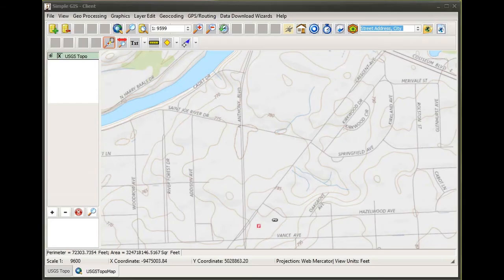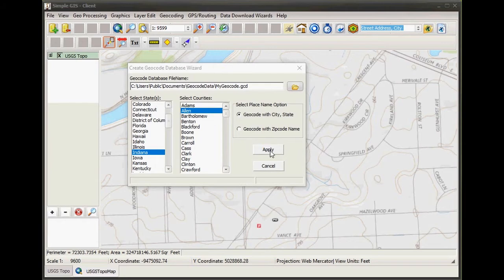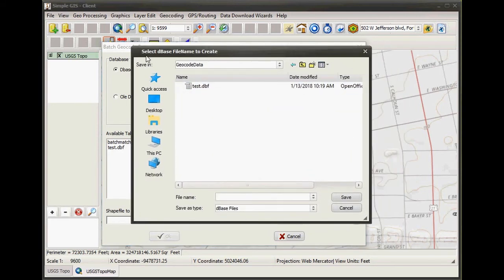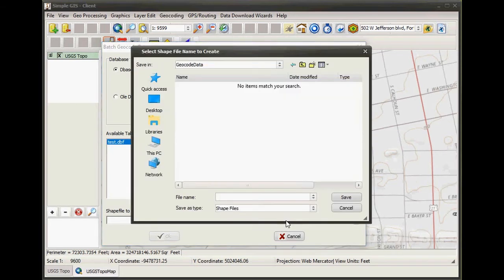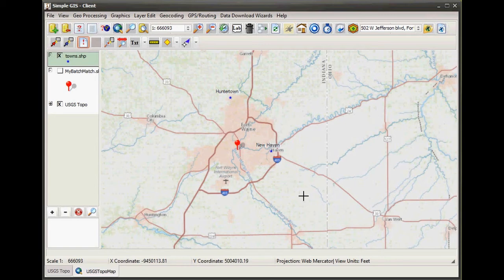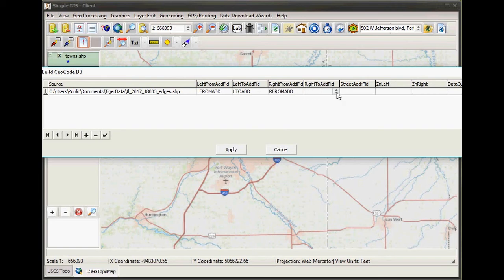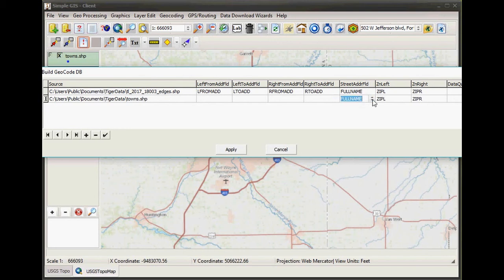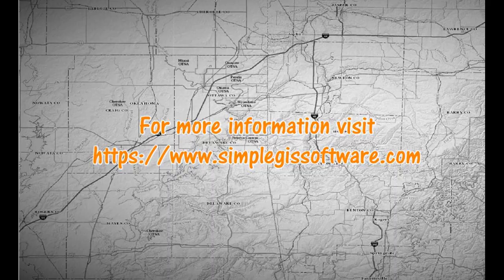Geocoding in Simple GIS Version 10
Video tutorials for using the Geocoding Wizard and batch geocoding in Simple GIS Version 10